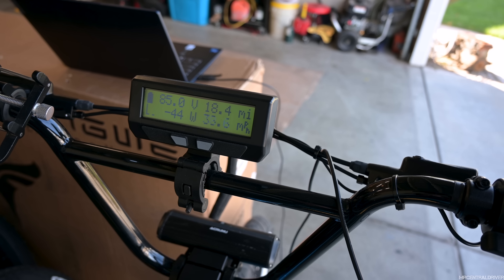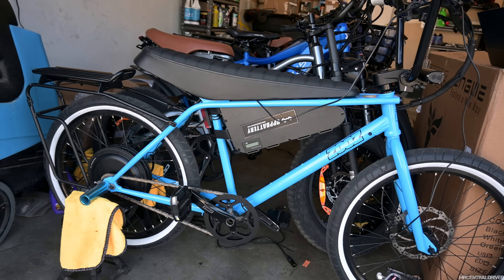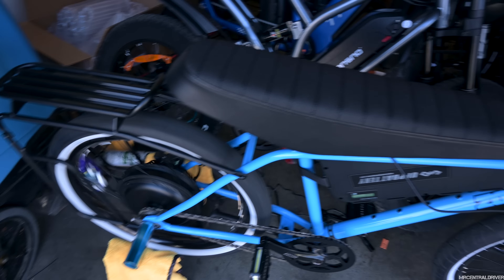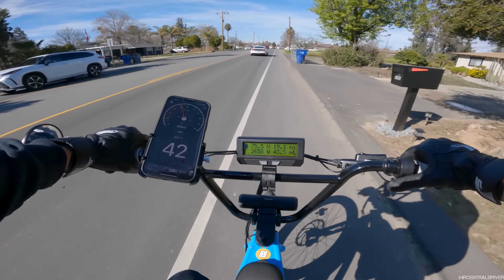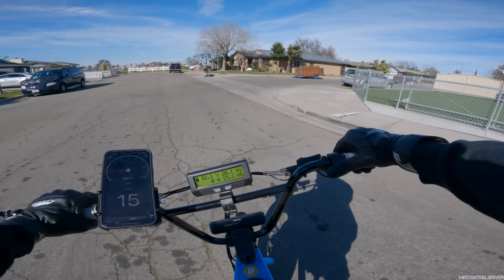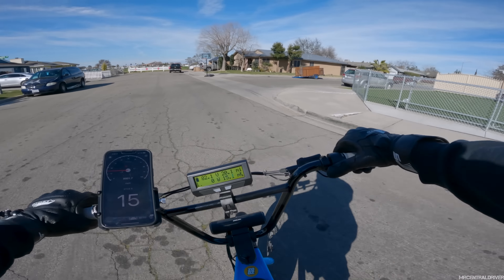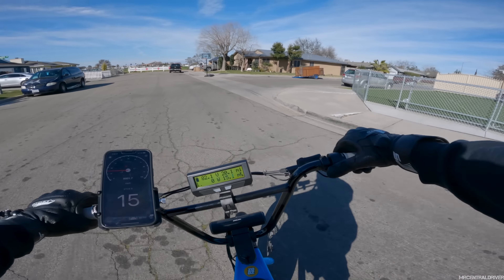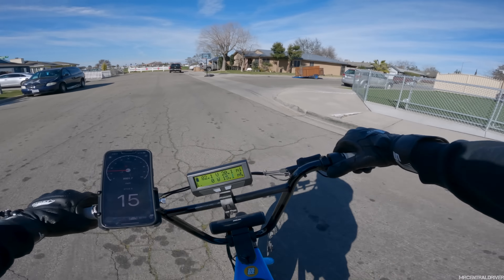72V EVERYTHING! It's SO FAST NOW! 3500w zooz u1100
Kickstand in thumbnail
You will need the PROGRAMMING CABLE which is $14 when you order the phase runner. You will also need a laptop or PC to hook the bike up to the computer. The controller is plug n play and the battery plugs directly into the controller. The battery was $529 in 2/23 but now it is closer to $580 as of 3/6/23